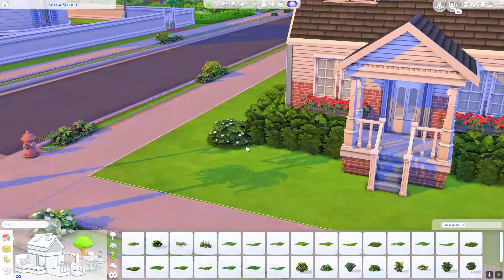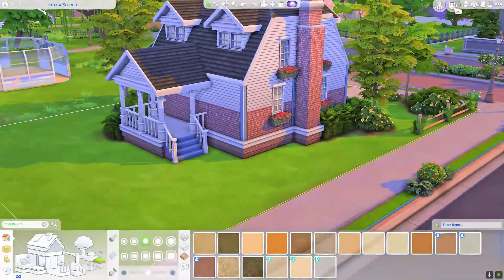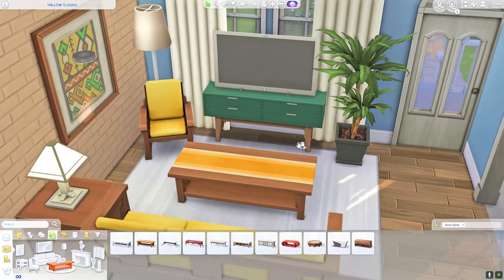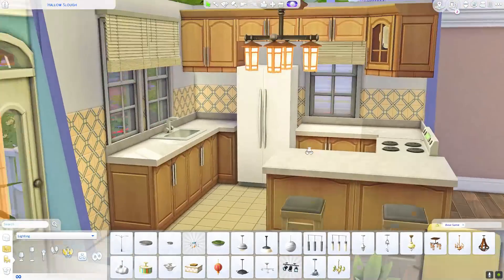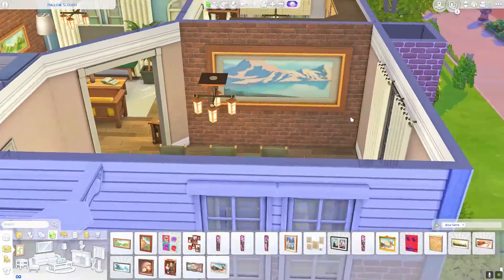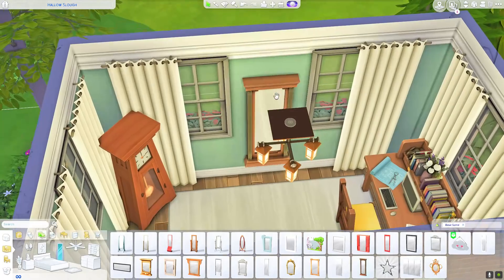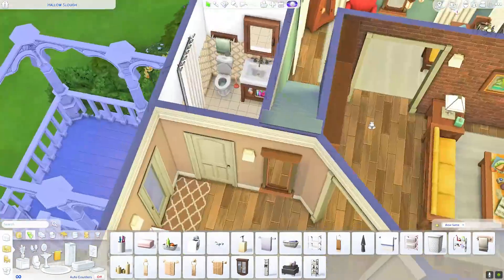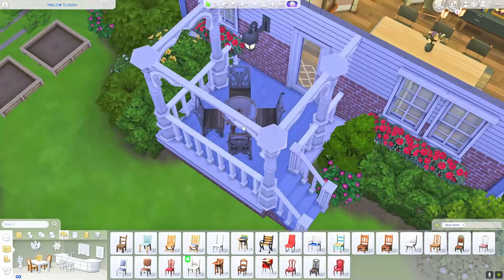Base Game Cottage 🏡 // Sims 4 Speed Build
✨OPEN ME ✨

Intro 💓 0:00​
Ambience 💓 0:10​
Exterior 💓 0:21​
First Floor💓 4:05​​
Second Floor 💓 11:08​
Backyard 💓 13:48​
Screenshots 💓 14:47​

Hey guys! I built a base game cottage for a family of three. Let me know what you think! 🤗💓.

WORLD: Willow Creek
LOT: Hallow Slough
SIZE: 30x20
PRICE: §102,733

Thumbnail made in Adobe Lightroom CC